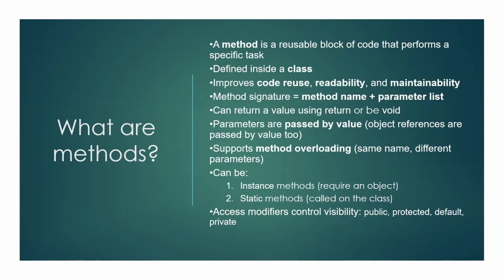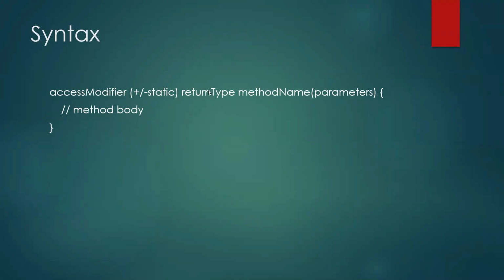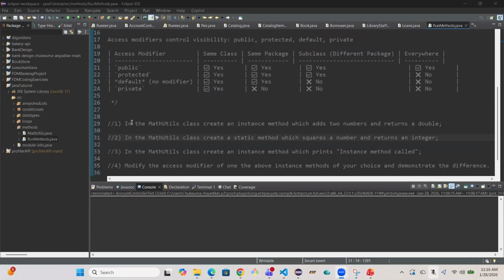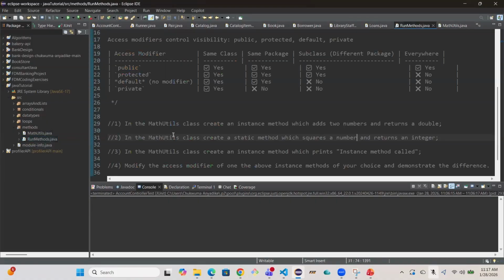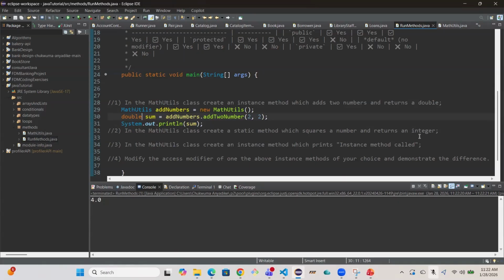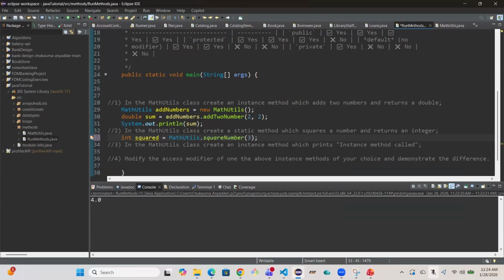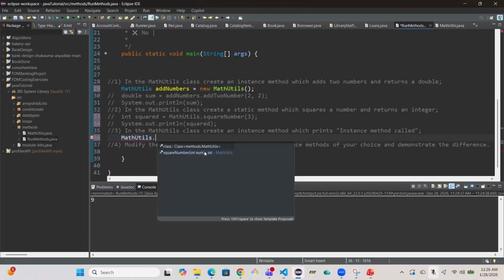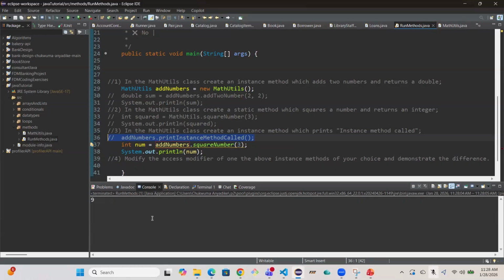Methods in Java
## 📌 Java Methods Explained (Beginner–Friendly Overview)

In Java, a **method** is a reusable block of code that performs a specific task. Methods are always **defined inside a class** and are fundamental to writing clean, organized, and maintainable programs.

Using methods helps:

* Improve readability
* Make applications easier to maintain and debug

Every method has a **method signature**, which consists of the **method name and its parameter list**. The return type is *not* part of the signature.

Methods can:

* **Return a value** using the `return` keyword
* Or be **void**, meaning they return nothing

In Java, **parameters are passed by value**. This applies to both primitives *and* object references—Java passes a copy of the reference, not the object itself.

Java also supports **method overloading**, which allows multiple methods to share the same name as long as their parameter lists are different. This improves readability and flexibility.

* **Instance methods**

  * Belong to an object
  * Require an instance of the class to be called

* **Static methods**

  * Belong to the class itself
  * Called using the class name
  * Do not require an object

### Access Modifiers

Access modifiers control where a method can be used:

* `public` – accessible everywhere
* `protected` – accessible within the package or subclasses
* *default* (no modifier) – accessible within the same package
* `private` – accessible only within the same class

Understanding methods is essential to mastering Java, object-oriented programming, and writing scalable real-world applications.